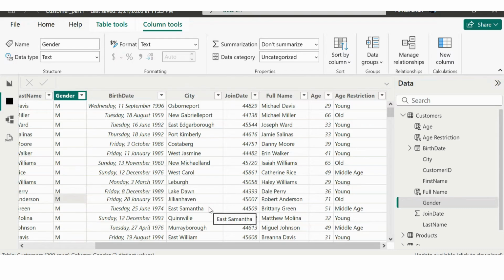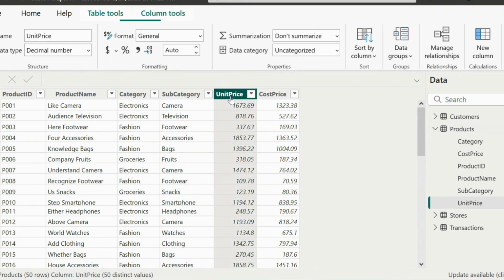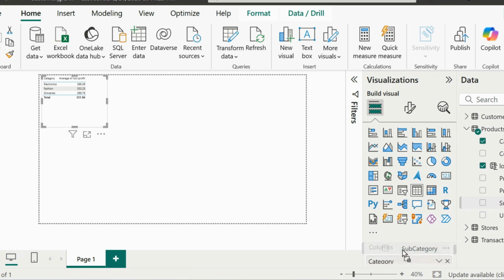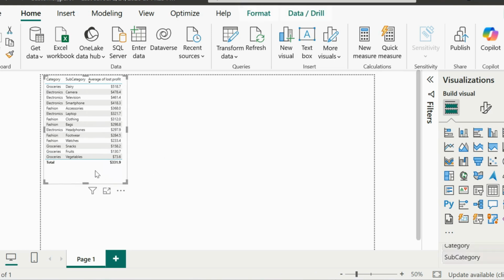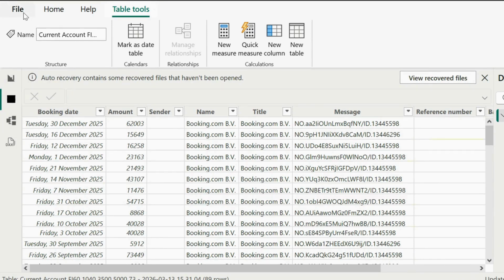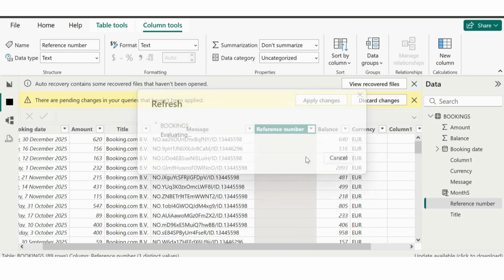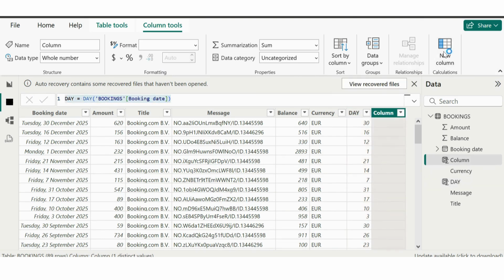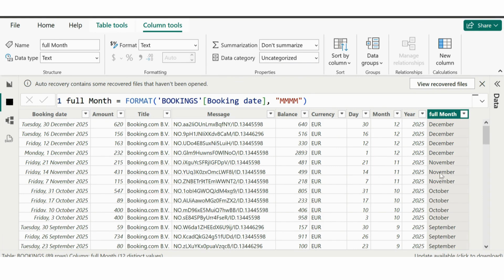DAX Power BI 2 | Advanced Formulas and Calculations Revealed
Learn Power BI customer age calculation and transaction data analysis. Master these techniques to organize your financial reports effectively.

This tutorial demonstrates how to calculate and categorize customer ages directly within Power BI, expanding on standard date-based calculations. Whether you are a data analyst or a business professional, these steps will help you refine your datasets and improve reporting accuracy.

After setting up your age categories, we move into financial transaction data analysis. You will see how to properly format and summarize transaction amounts, ensuring your Power BI dashboards display clean, readable figures. By following this workflow, you can handle complex financial data with greater precision.

Apply these Power BI customer age formulas to your own projects and see how they streamline your data modeling.